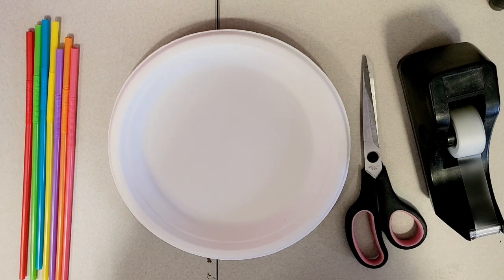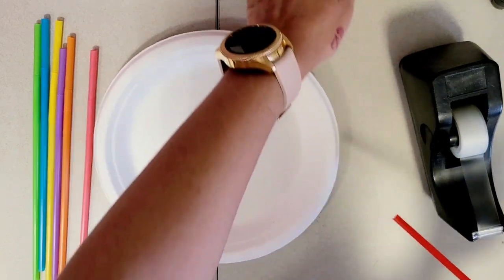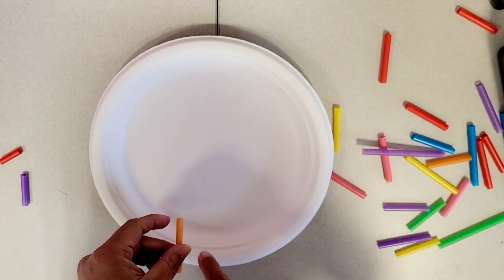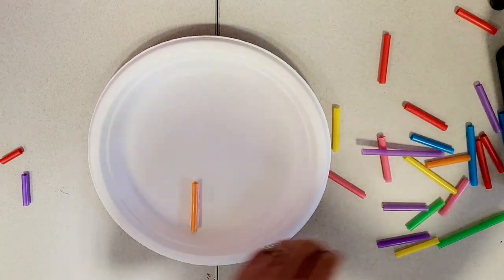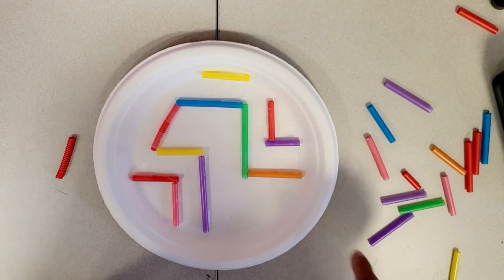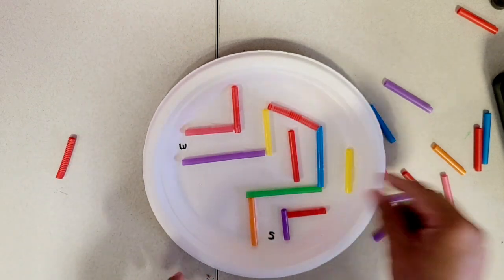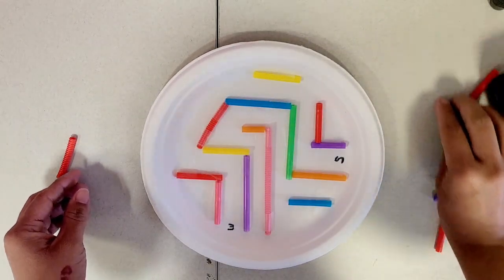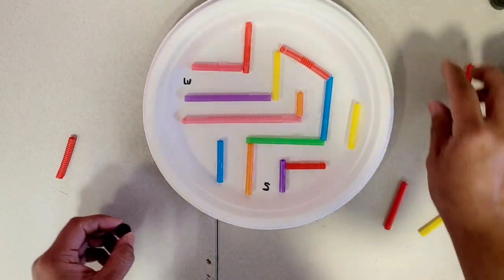STEAM Activity - Marble Straw Maze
Join Miss Maribel as she shows you how to construct your own marble maze using a paper plate and straws!